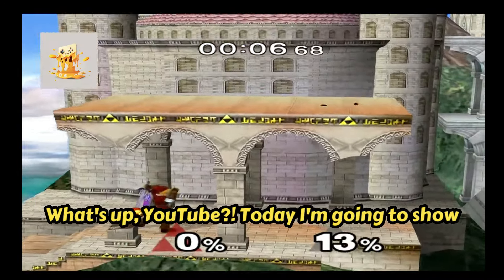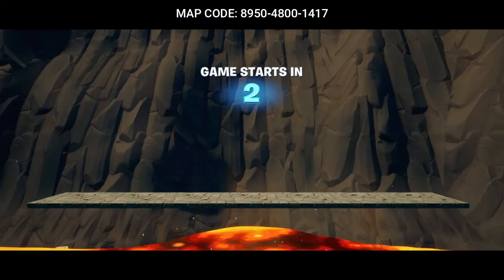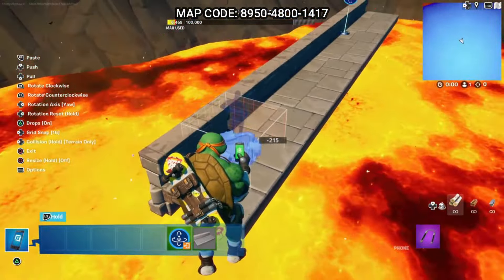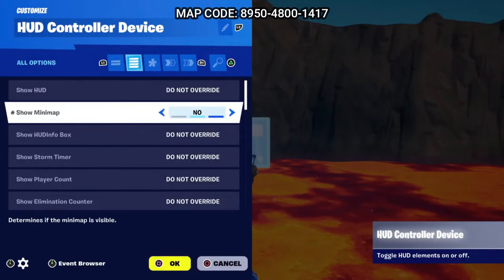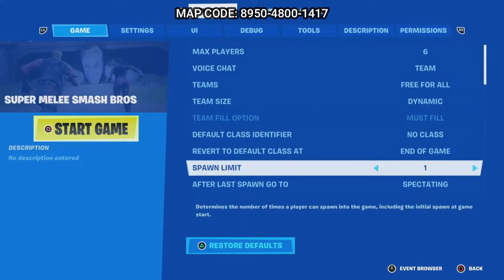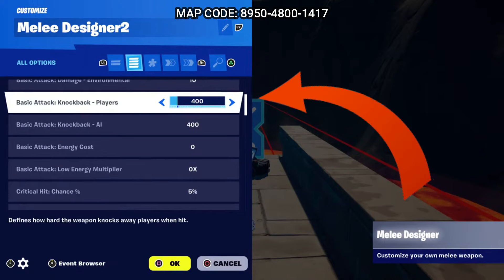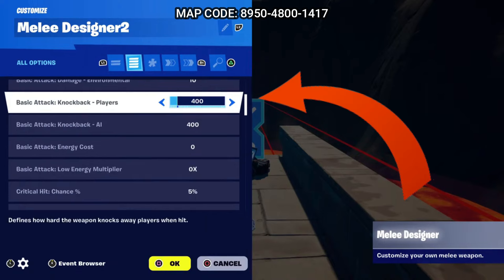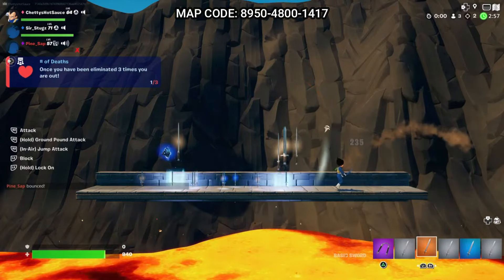Fortnite Creative Super Smash Bros Tutorial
Learn how to create your own Super Smash Bros. game in Fortnite Creative! Follow along as I guide you through the process of building the level layout and recreating the brawler-style gameplay. Get ready to battle it out with your friends in this epic Fortnite version of Super Smash Bros.